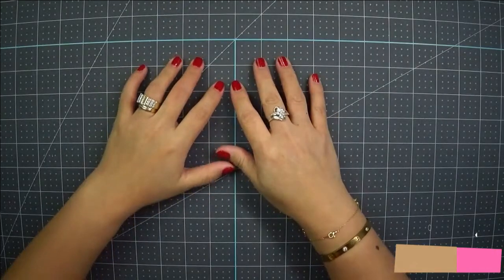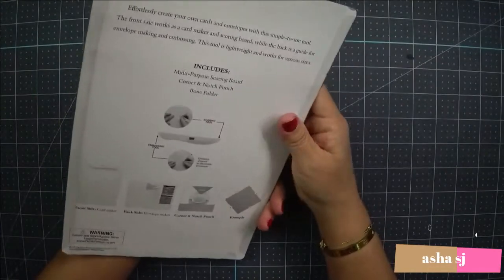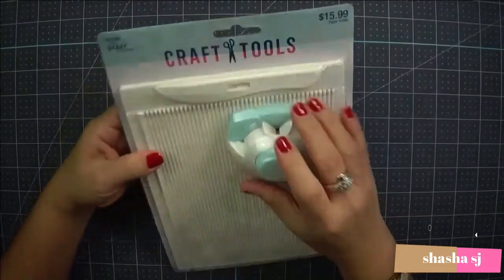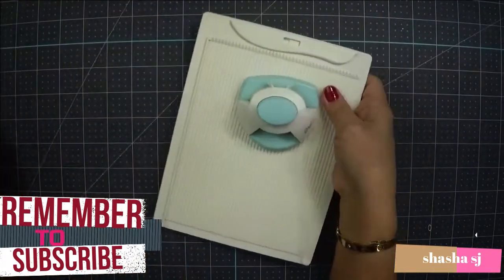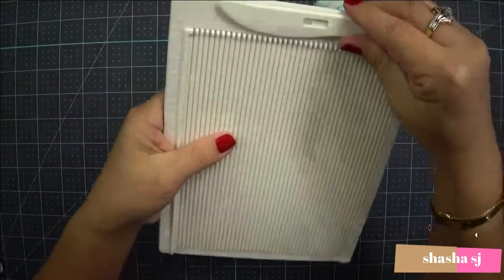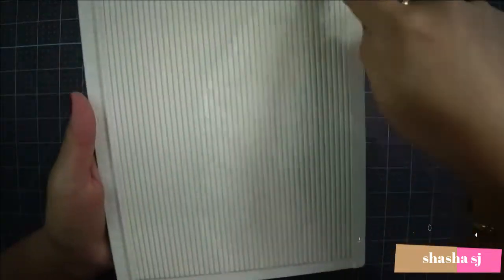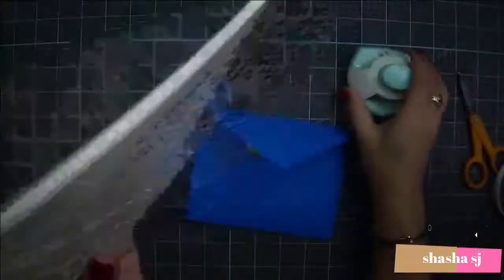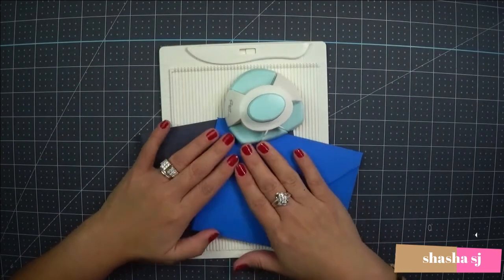ENVELOPE MAKER REVIEW (PAPER STUDIO)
*PLEASE NOTE THAT THE AMAZON LINK I POSTED BELOW ARE MY ALTERNATIVES PRODUCT.

ALTERNATIVE ENVELOPE MAKER:

1-Bira Craft

2-We R Memory Keepers